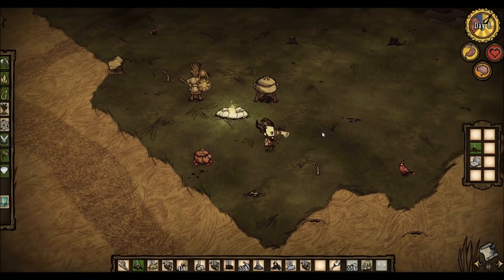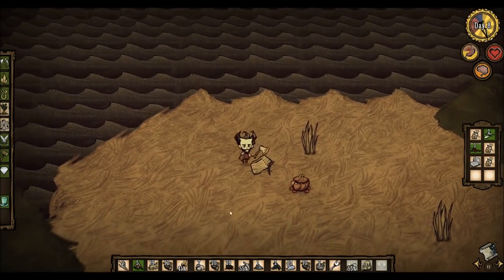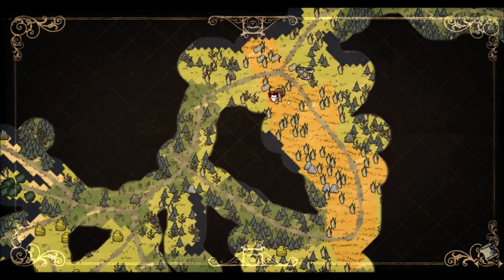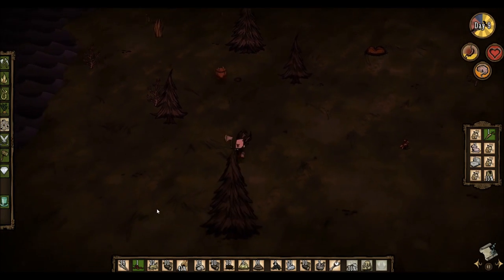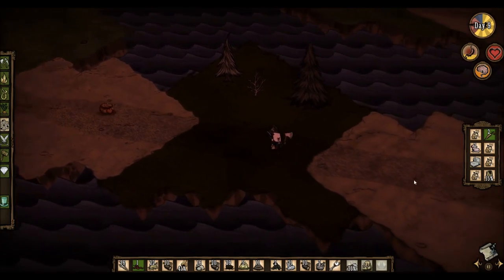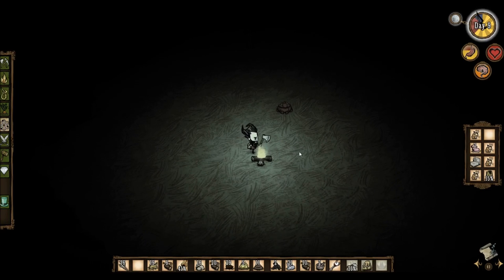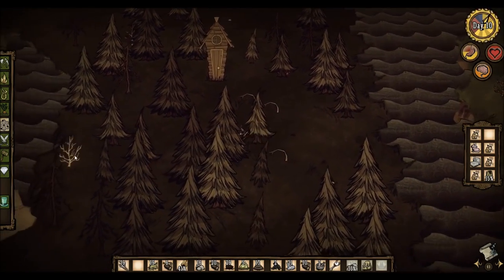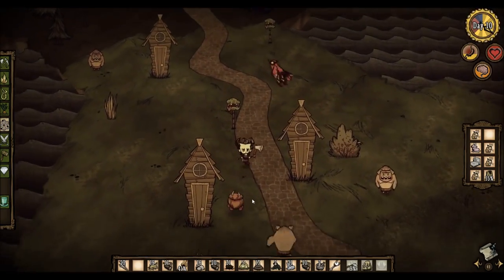Don't Starve - I CAN'T FIND ANY GOLDEN NUGGETS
Part 2 of the Don't Starve Let's Play series and I LITERALLY CANNOT FIND ANY DAMN GOLD DEPOSITS.